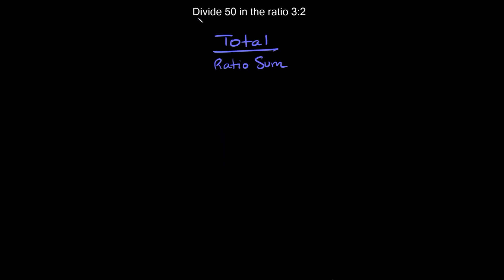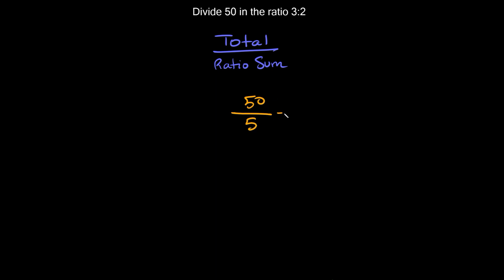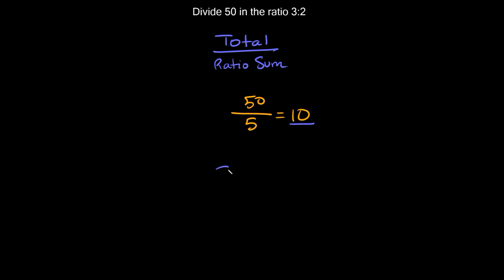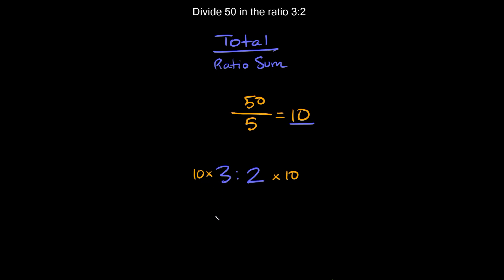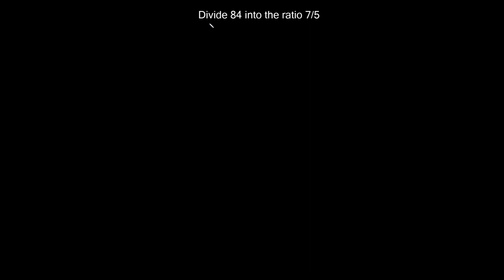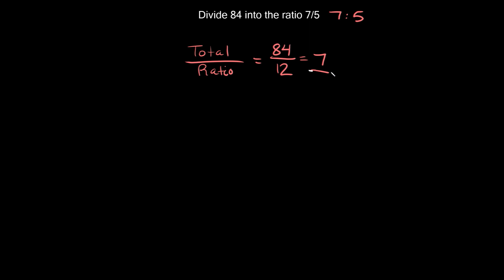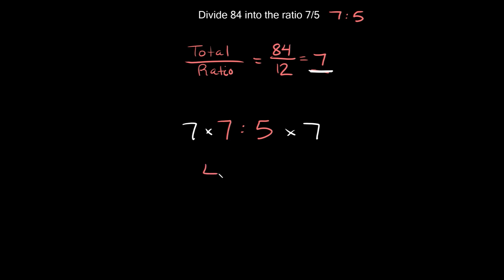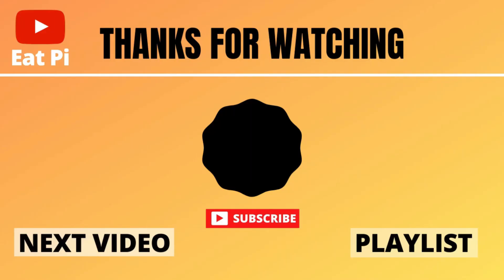How to Divide Ratios | Eat Pi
In this video, I teach you how to divide a given quantity into a ratio.

0:00 - Divide 50 into the ratio 3:2
0:59 - Divide 84 into the ratio 7/5